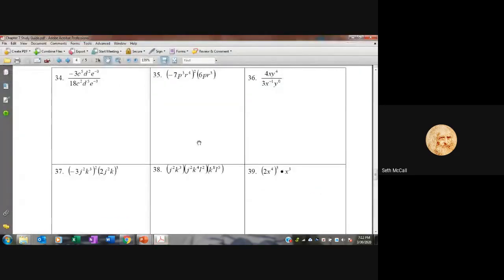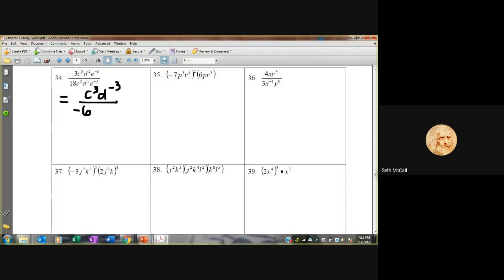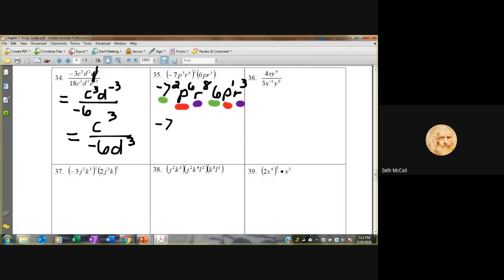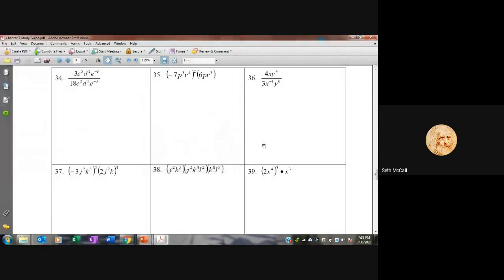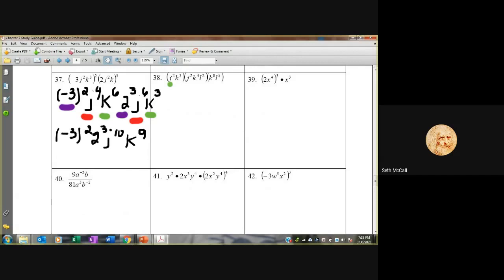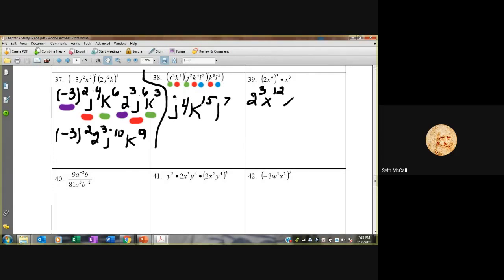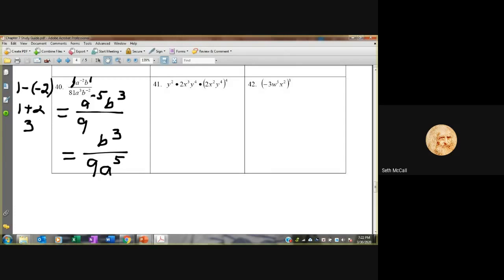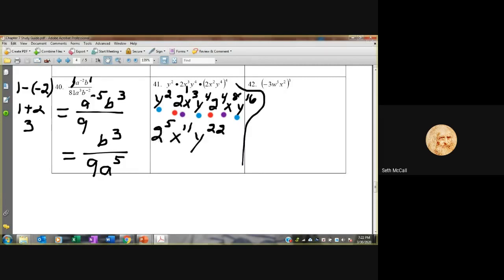4-7-20 Practice Problems Algebra I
4-7-20 Practice Problems Algebra I